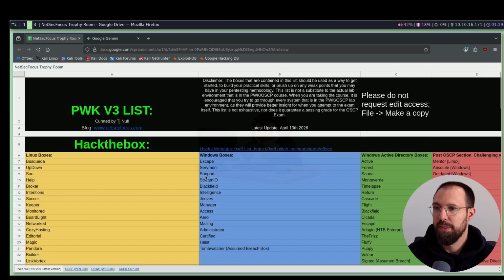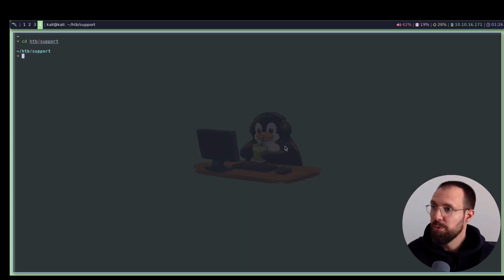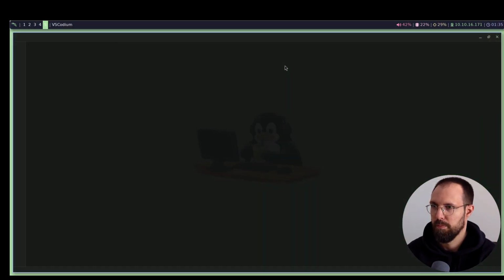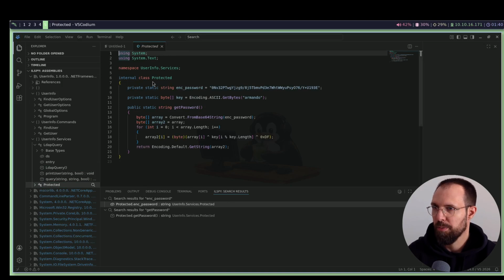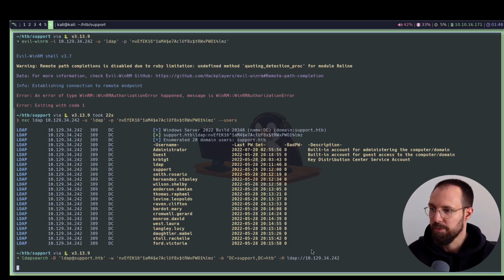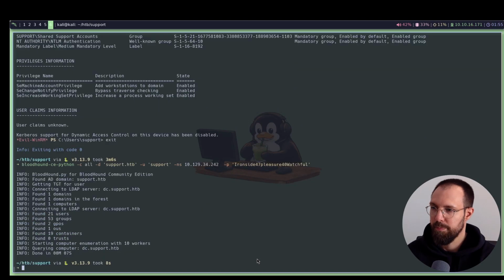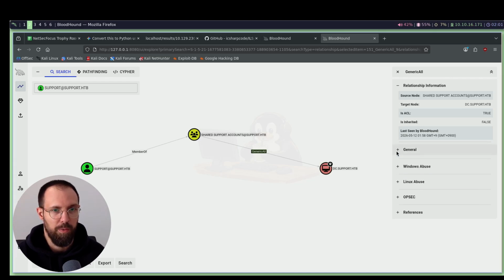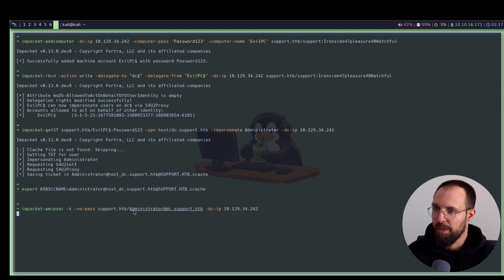HTB Support (Active Directory) Walkthrough | OSCP Prep